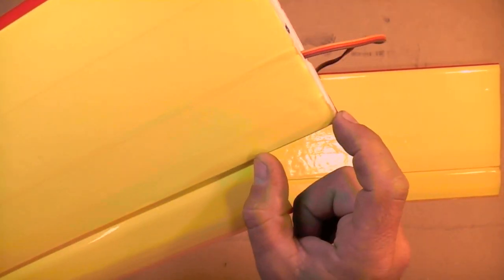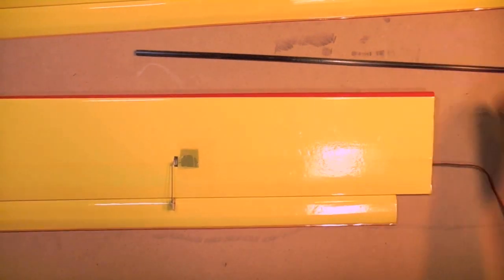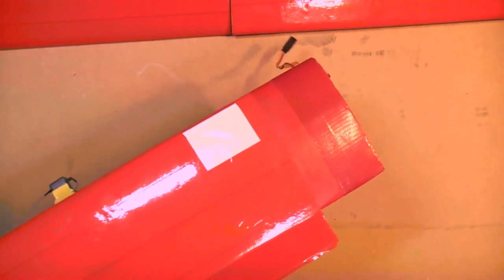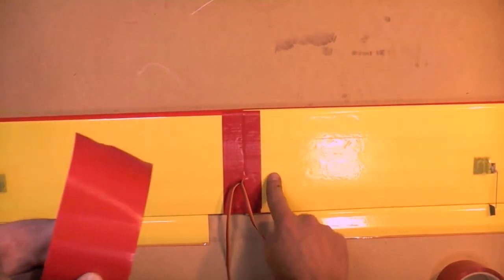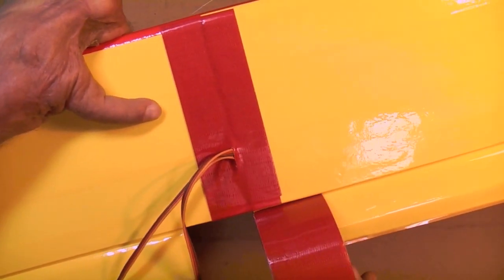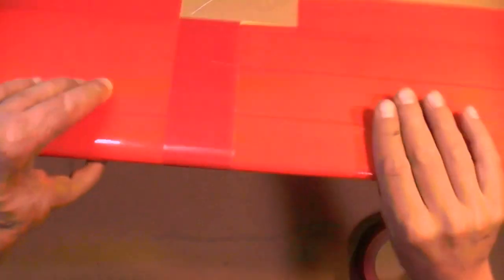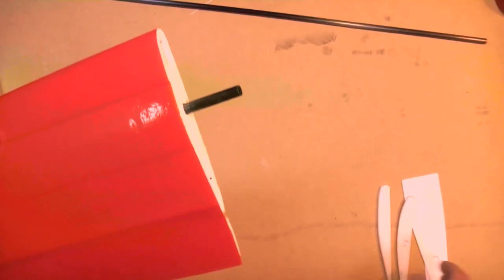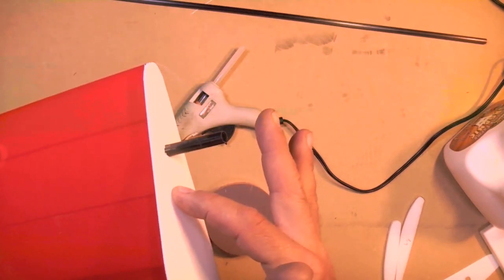PHOTON - Wing Assembly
Here are some tips on assembling the wing assembly for the Photon.  The wing construction, spar selection, servo installation, and control horn fabrication are covered in other videos on this channel, with links in this video.

Fuselage, tail, and setup videos to follow.